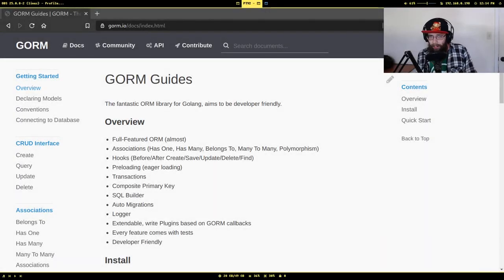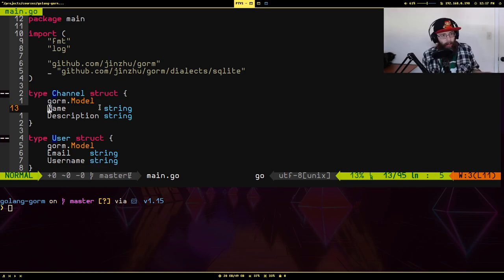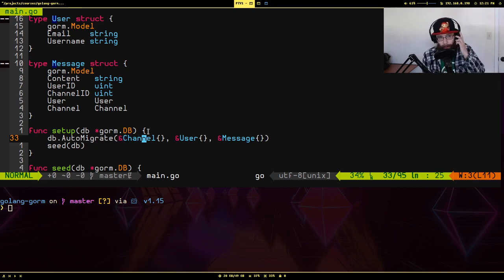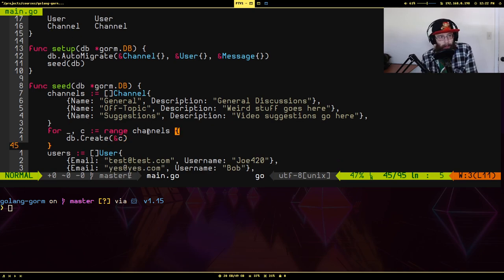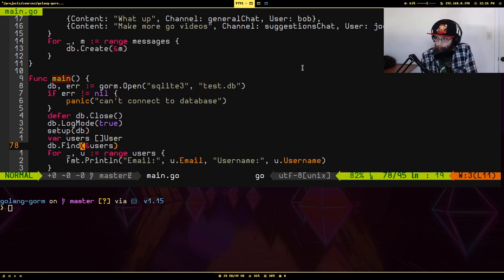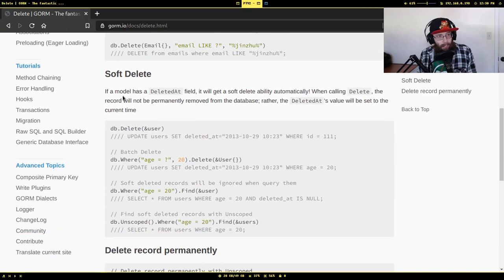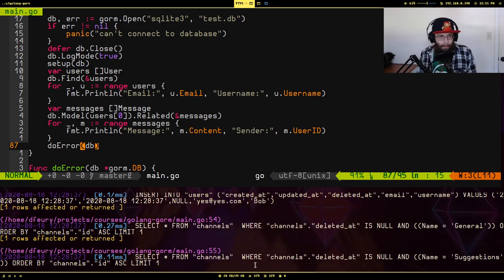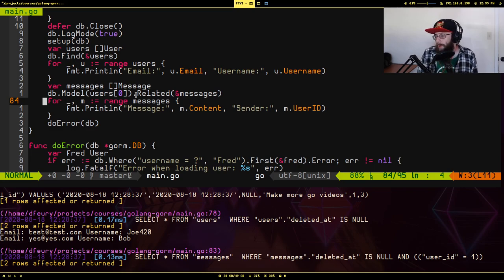How to use GORM to interact with your SQL databases in Golang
Want to create and interact with a SQL database schema but don't feel like writing SQL? Time to whip out GORM. GORM is a Code-First ORM that allows you to define your database tables, columns, and indexes using Go code. In addition, you can interact with said schema using the methods provided by the package, instead of writing raw SQL. (you still can if you need to)

Timestamps:
00:00 - Overview
01:16 - Using structs to define tables
05:31 - Migrations
 07:24 - Seeding the database
08:08 - Find first result
10:01 - Connect to database
11:05 - Verbose logging
11:59 - Get all users
12:28 - Get all messages made by user
13:59 - Review generated queries
21:16 - Error handling
22:32 - Review